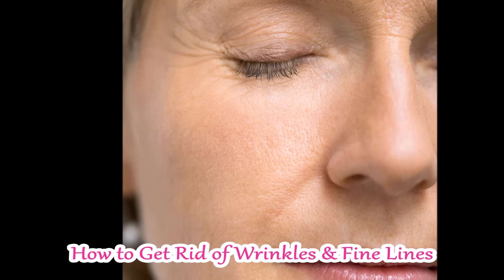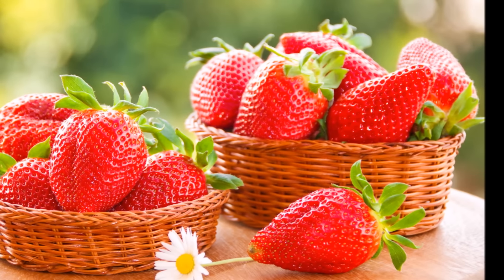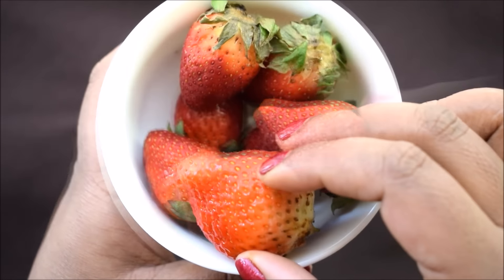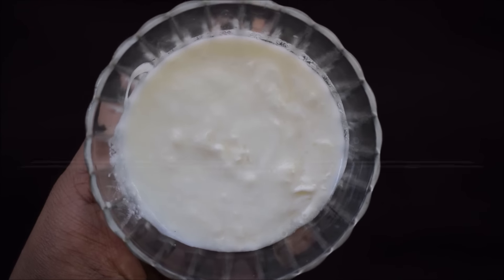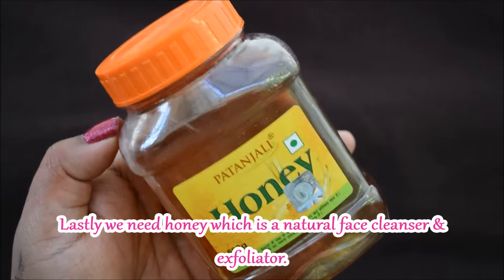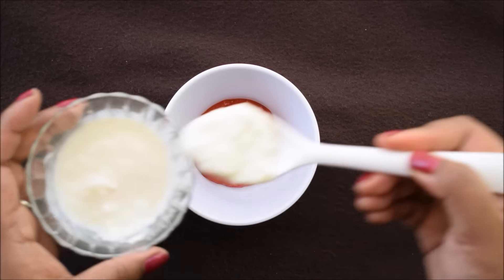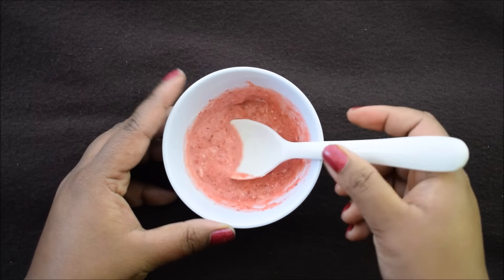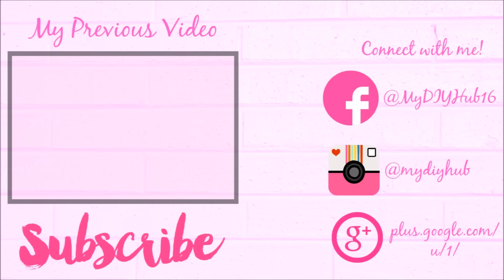How to Remove Wrinkles From Face & Forehead Naturally | चेहरे से झुर्रियां कम करने के घरेलु नुस्खे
After a particular age it is common to see wrinkles & fine lines
but now a days pre-mature ageing is common thing due to lifestyle changes.Anti-ageing skincare should be done from the age of 25 to
26, only then later it will be helpful. The main ingredient of today's remedy is Strawberry which is one of the best ingredients for anti-ageing. The mask is perfect for removing fines lines & wrinkles from face & forehead.

Ingredients needed for the mask -
Strawberry Puree - 1 tbsp